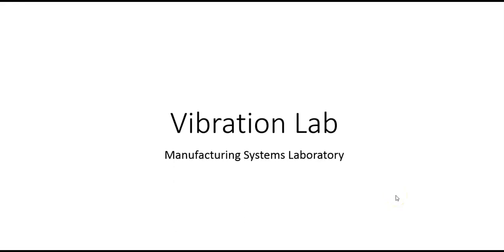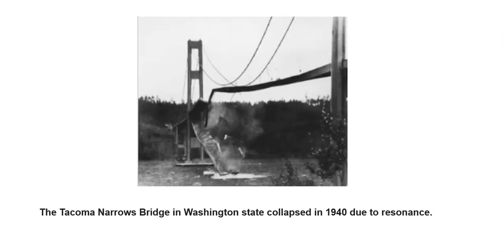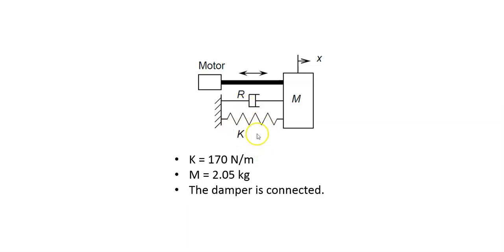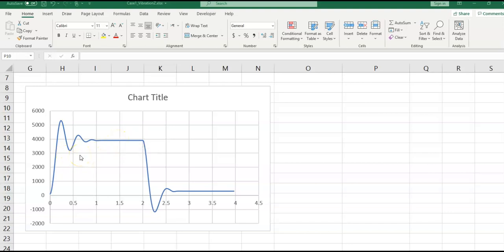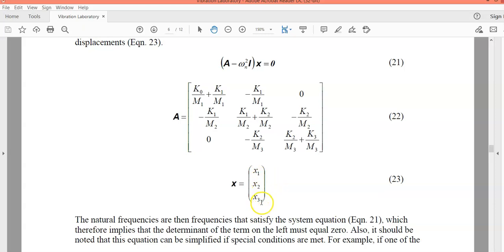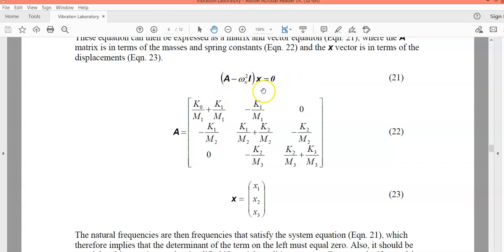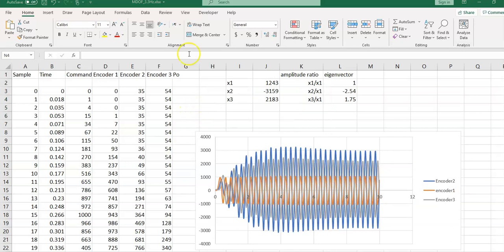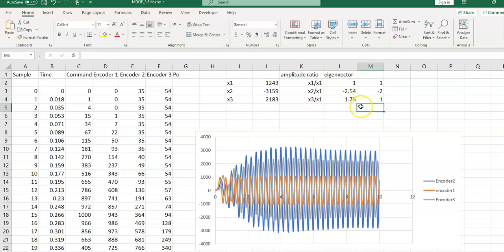Vibration Experiment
This video walks you through two vibration experiments: In the first one, a one degree of freedom system is first put under an oscillatory force and is then damped with a damper. The vibration period, the damping constant and the spring constant are then calculated from the data of position against time.
In the second experiment a 3 degree of freedom system is put under an oscillating force with no damping. The natural frequency and normal vibration modes of the system are then found from the experimental data and are compared to the theoretical values.